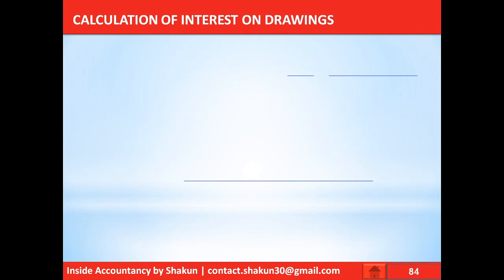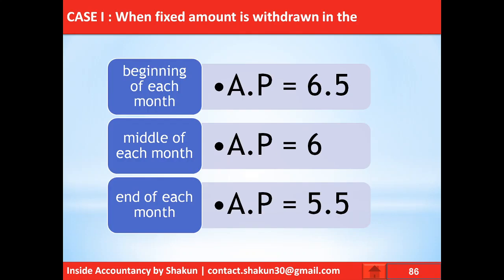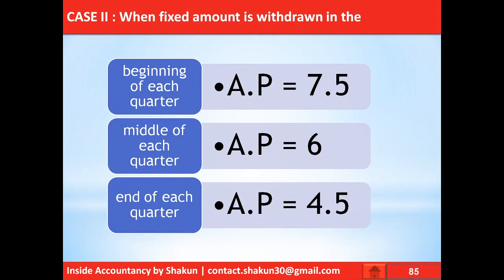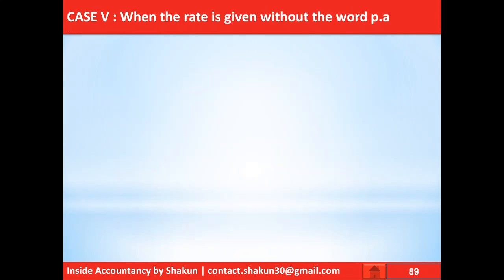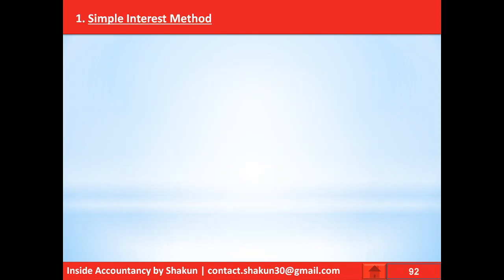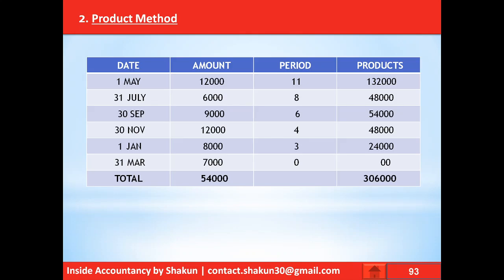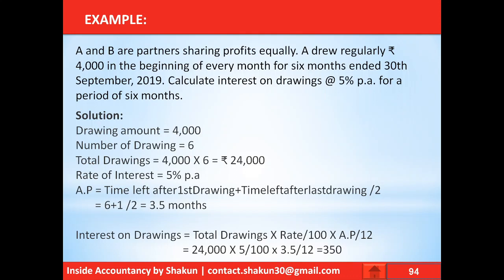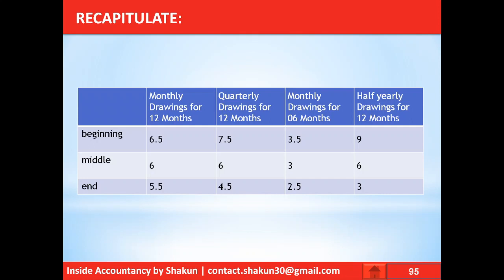Interest on Drawings | Chapter -2 Fundamentals of Partnership | Class XII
This video covers the following topics:
* Journal entry for Interest on Partner's Drawings
* Calculation of Interest on Partner's Drawings
* Average period in case of Interest on Partner's Drawings
* Simple method and Product method